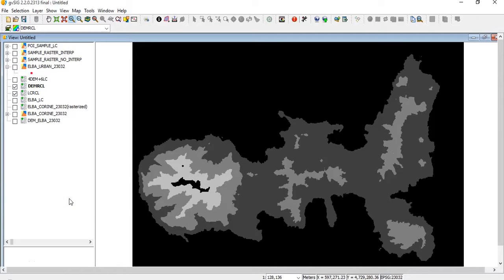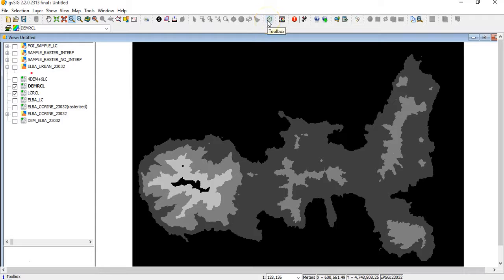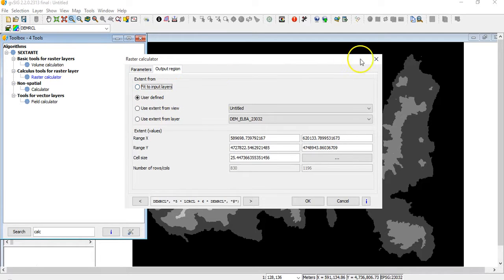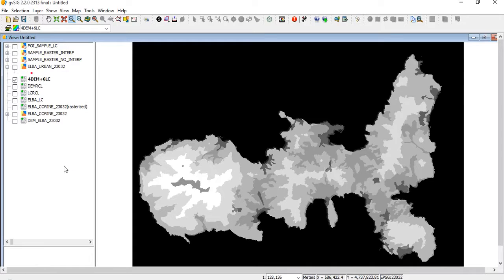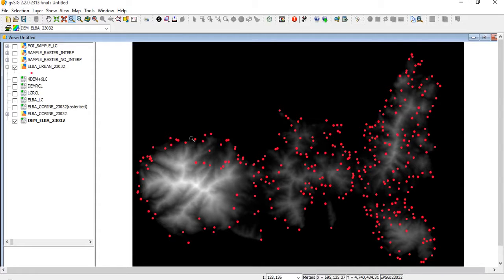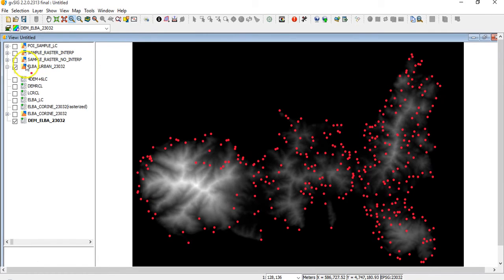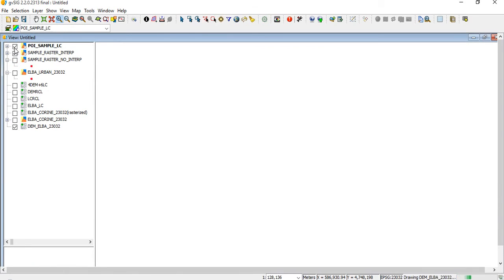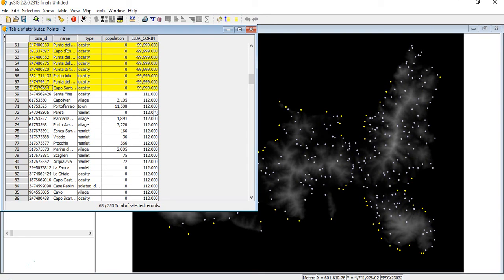9.2 Raster calculator